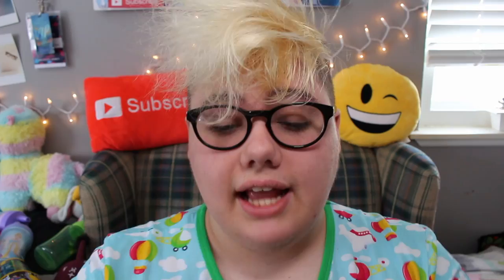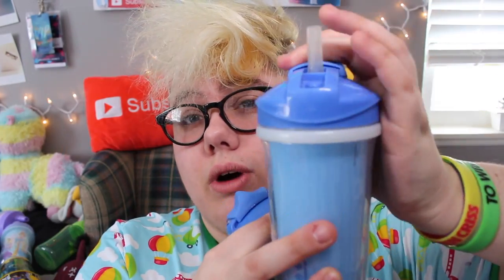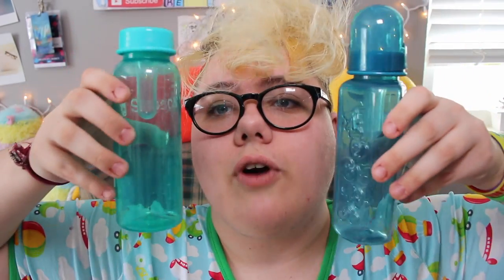☆ MY SIPPY CUP COLLECTION ☆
☺︎Leave some video ideas in the comments below!!